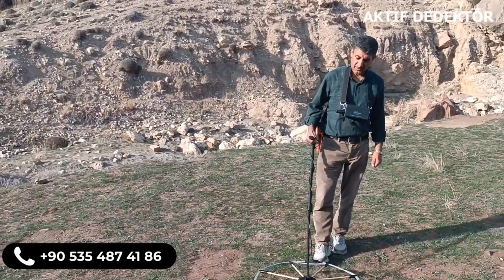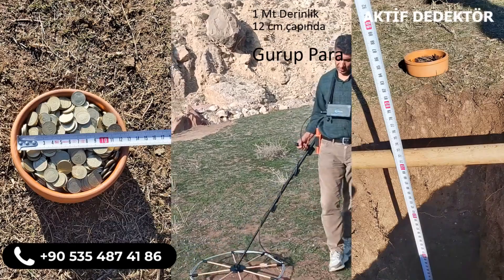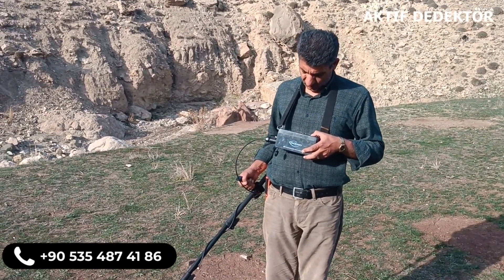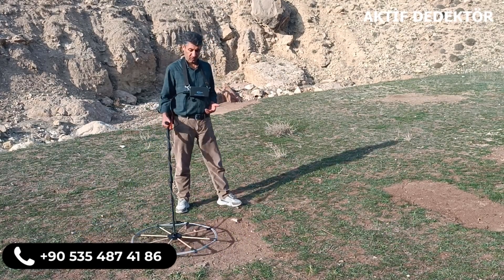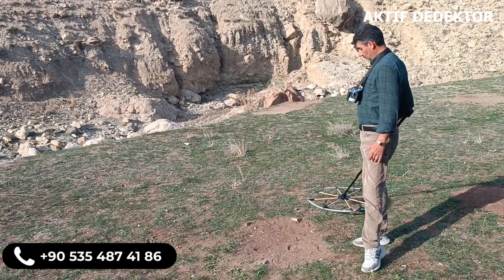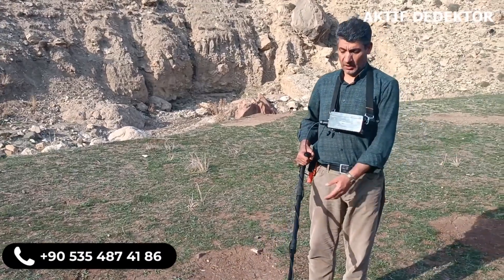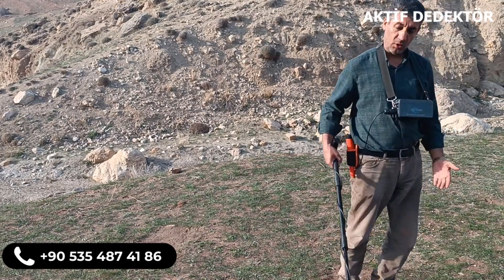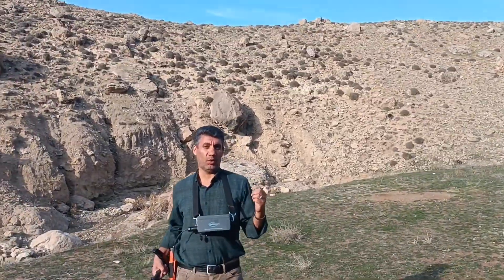ADRENALIN VISIONARY PULSE DETECTOR WITH MINELAB GPX 4500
Adrenalin Visionary Pulse Detector with Minelab Gpx 4500. In this video, a comparison was made between the Minelab Gpx 4500 and the Adrenalin Visionary Pulse detector. In the video, detection tests were performed on metal objects previously buried at certain depths in our test area. During the test, as explained in the video, the values ​​​​that would provide maximum detection for the minelab gpx pulse metal detector were also set.